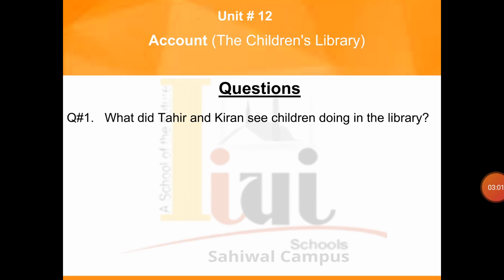Grade 3 English Unit 12 Lecture 2